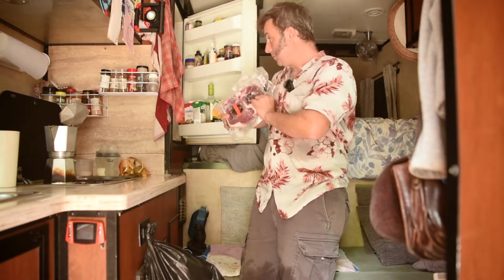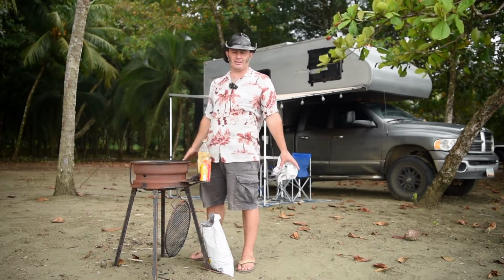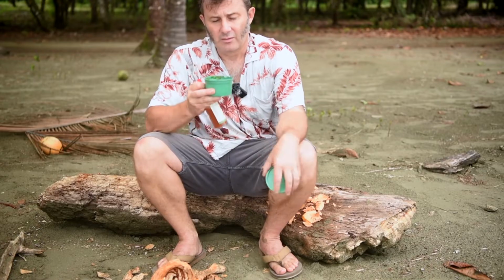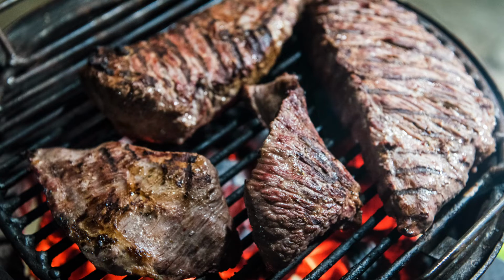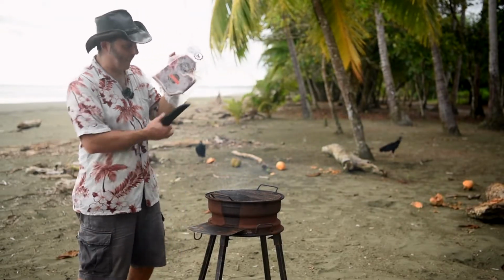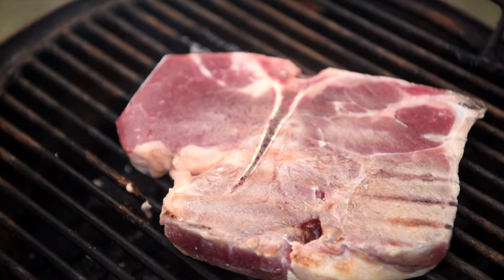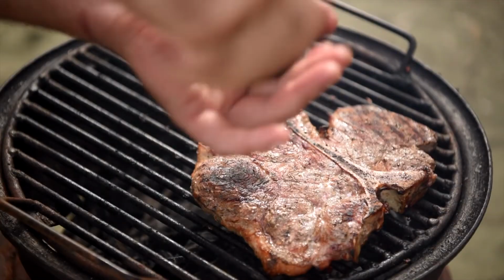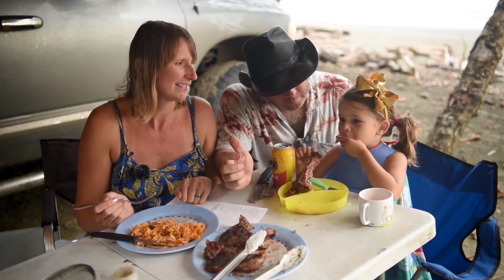The Frozen Porterhouse. Watch this before thawing out your meat!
Meataroundtheworld Show #48 / S3 MH#2 'The Frozen Porterhouse'

What do you do if you come home after a day of fishing with no fish? And what do you eat? Well, I resort to my freezer.
I'll show you how to get that frozen Porterhouse steak out of the freezer and on your plate as fast as possible!

Vielen Dank für's Zuschauen and we'll meat you guys around the world!